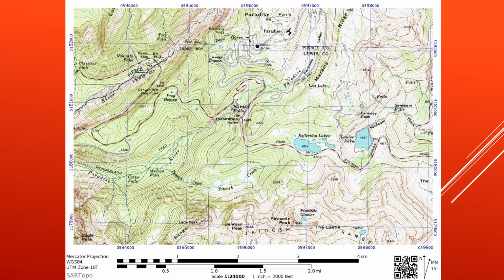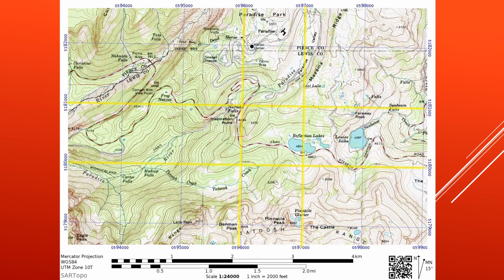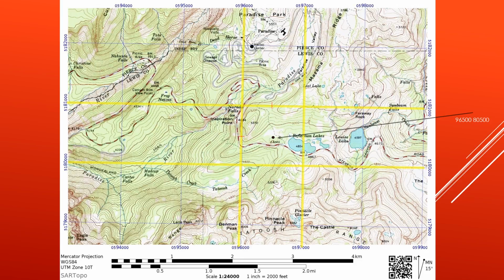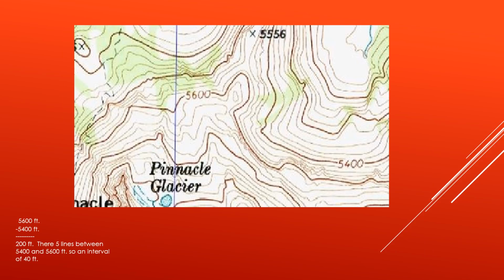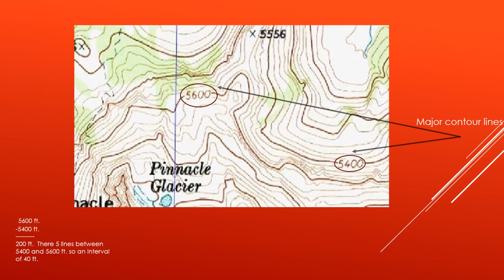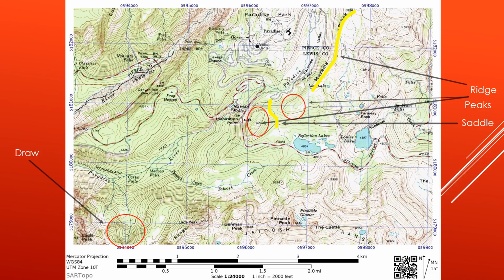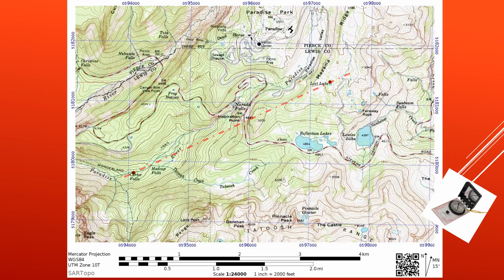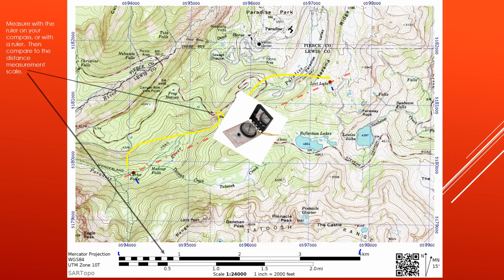How to use your map and compass